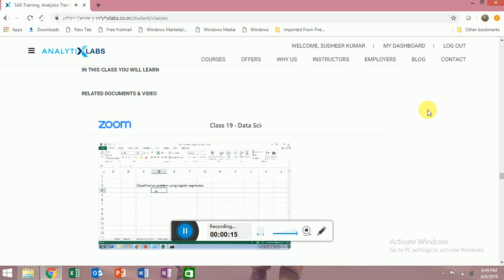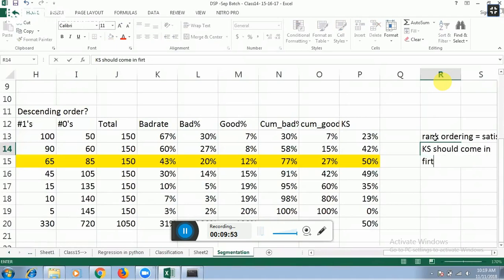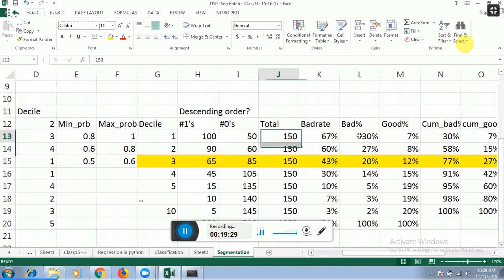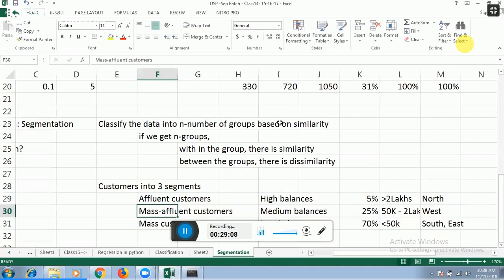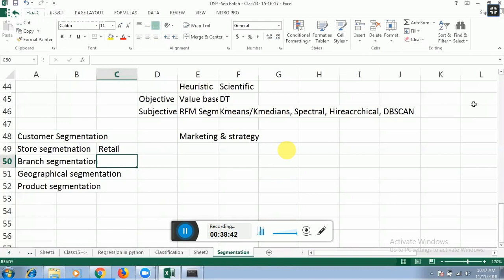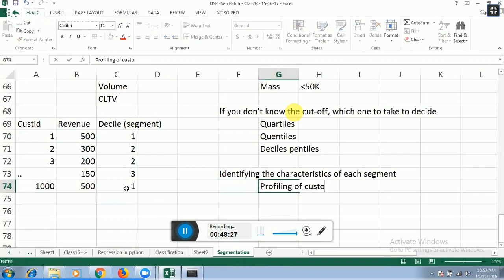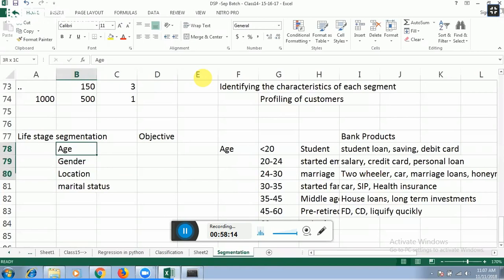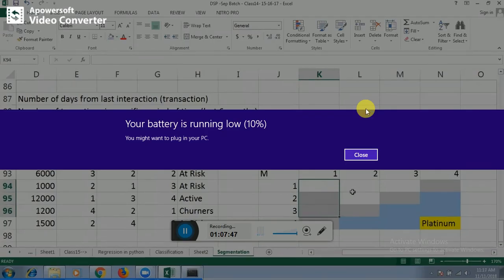ML Class 6 Part 1